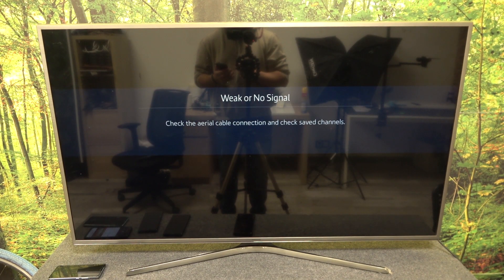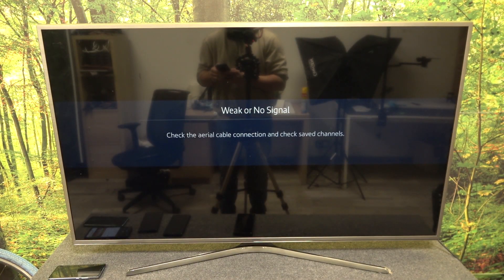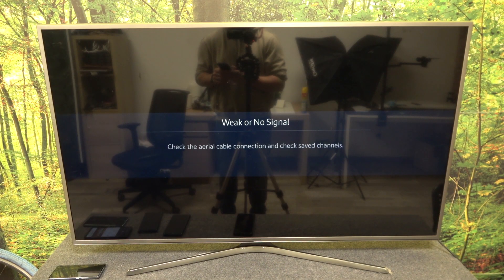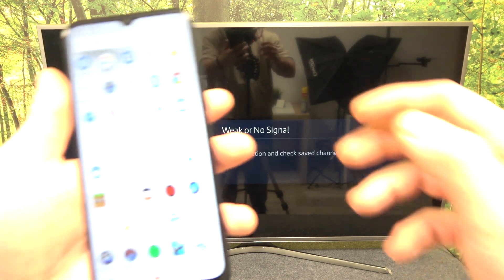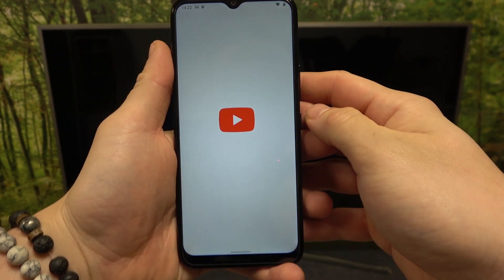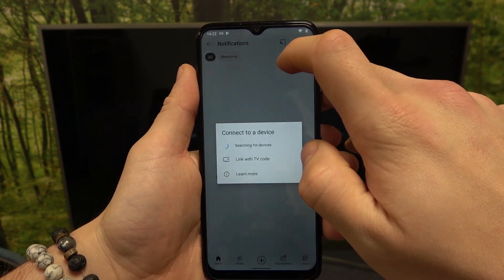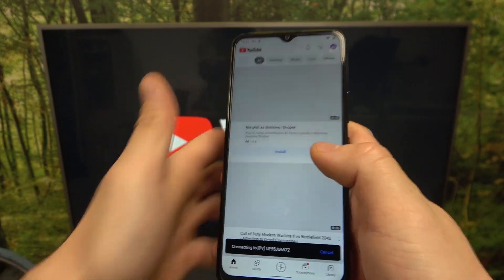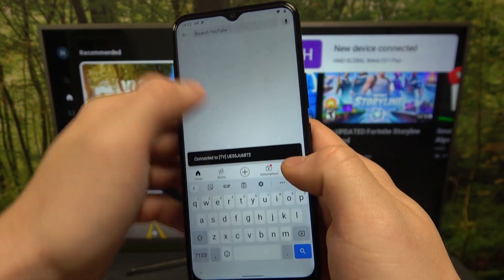How to Cast Screen from Nokia C21 Plus to TV with Youtube app - Samsung Smart TV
Find out more about Nokia C21 Plus:
Welcome, everybody. Let's find out how to cast Nokia C21 Plus Screen to Samsung Smart TV using the Youtube app. Here's how to find your TV, connect it to your smartphone, and finally disconnect it. Enjoy the movie! If you want to know more about your Nokia C21 Plus, visit our YouTube channel.

How to connect Nokia C21 Plus with a TV using the Youtube app? How to Enable Screen Mirroring on Nokia C21 Plus? How to Use Screen Cast in Nokia C21 Plus?